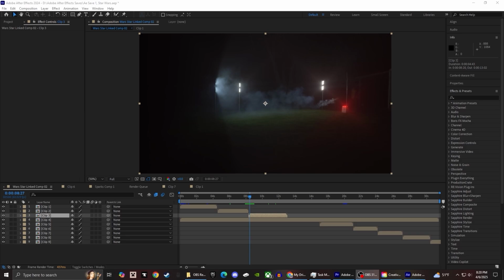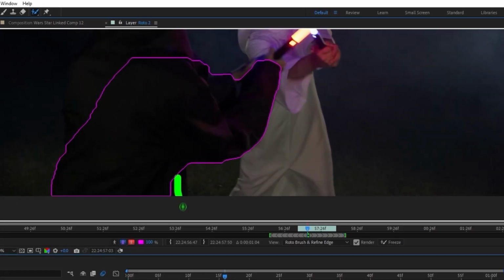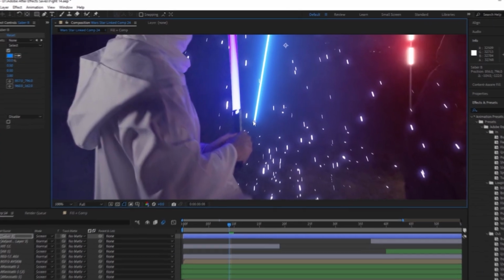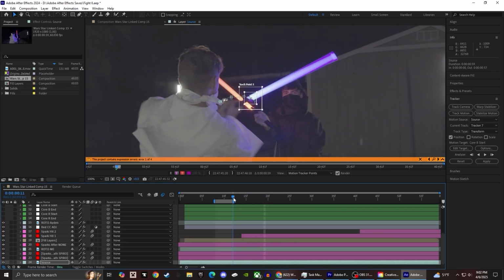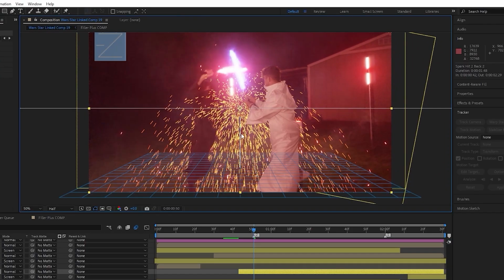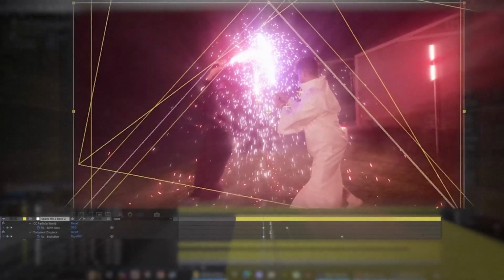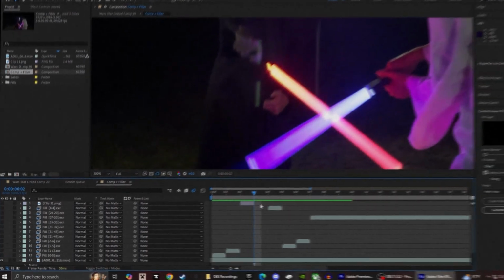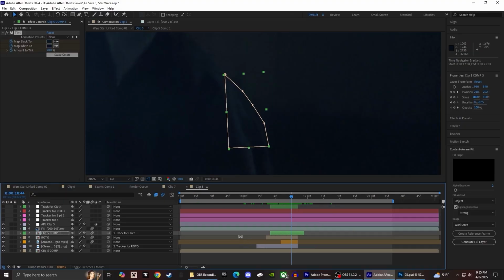How I Edited My Short Film! ("Wars Star")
Today, I go over what I have learned about editing while constructing my latest project, "Wars Star!"

Hopefully these techniques and tricks help you, and 4 more episodes are on the way... :)